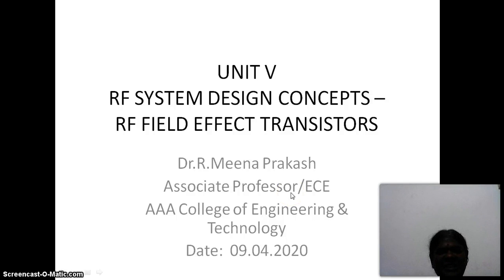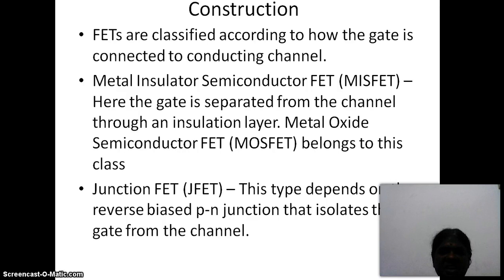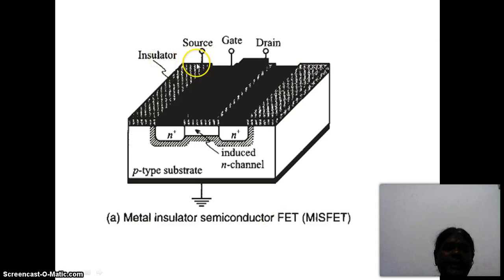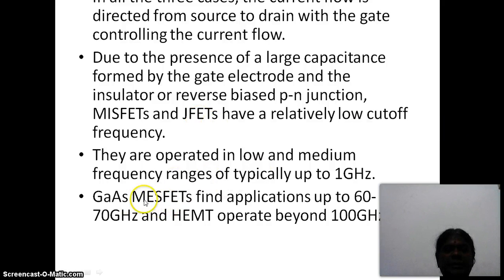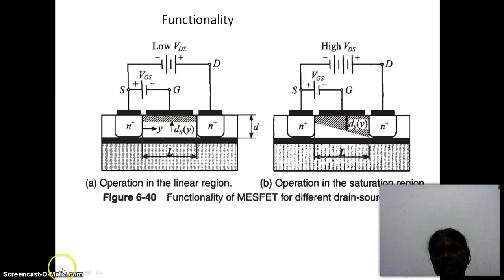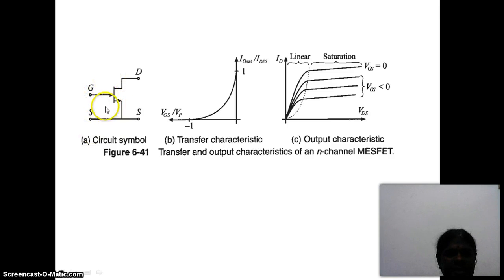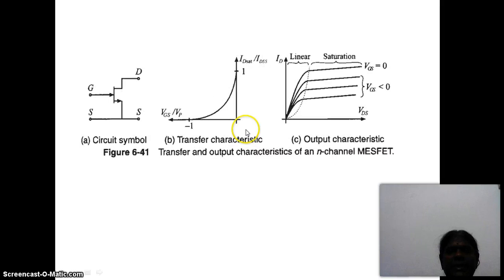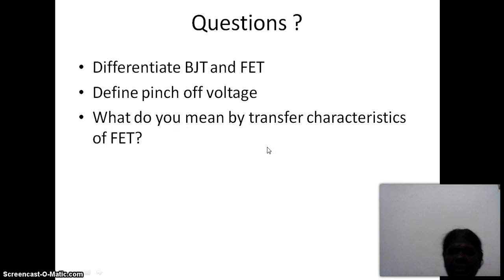EC8651 TransmissionLines&RF RF FET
The lecture discusses about the Field Effect Transistors for RF applications